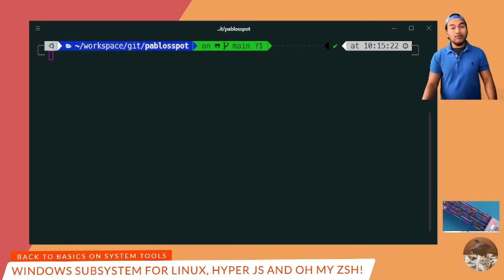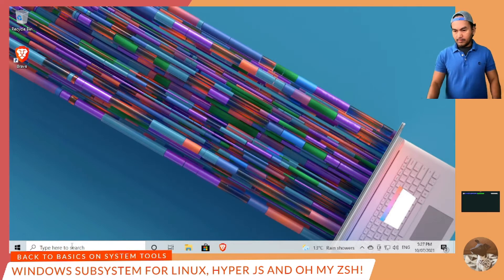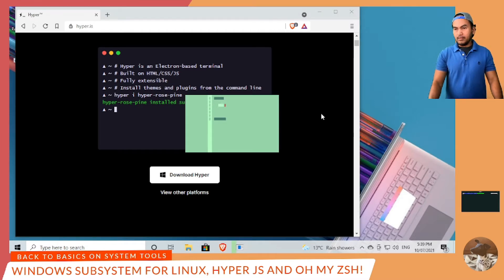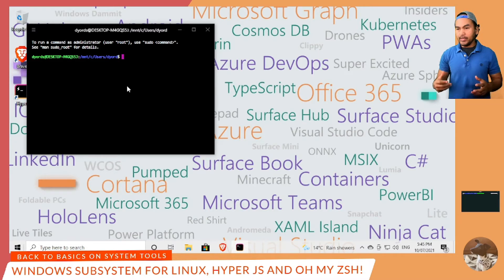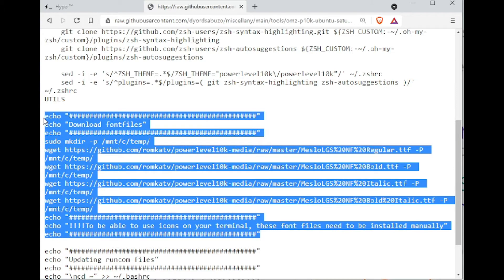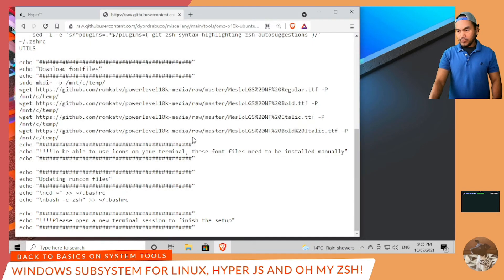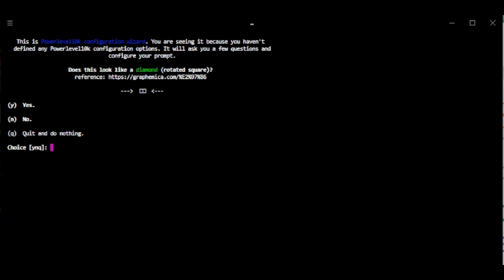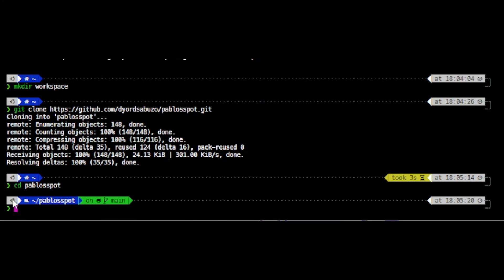System Tools - Setting up Linux Shell on Windows with WSL, HyperJS and OhMyZsh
This is the first episode on a segment on setting up System Tools and Applications on your machine. This episode covers the following:
- Setting up and configuring ubuntu terminal on Windows machine
- Setting up and configuring Hyper JS
- Setting up and configuring Oh My Zsh and PowerLevel10K Theme